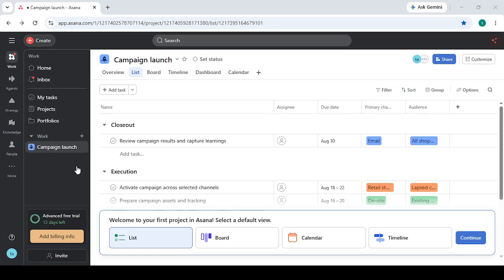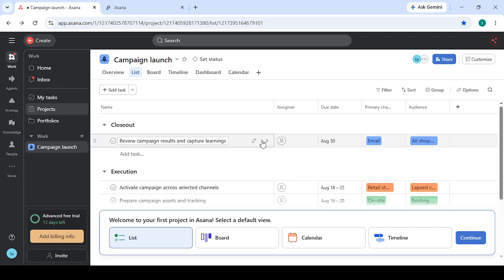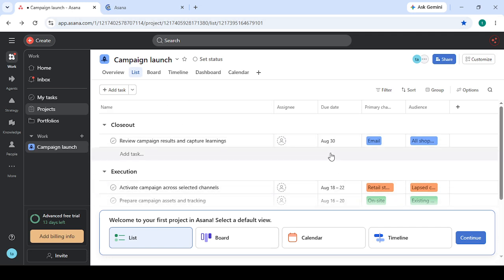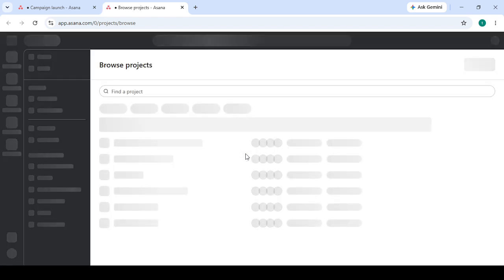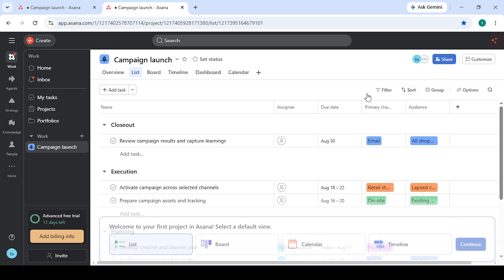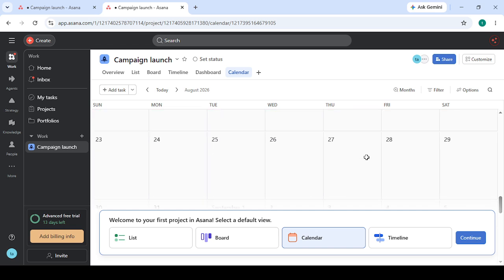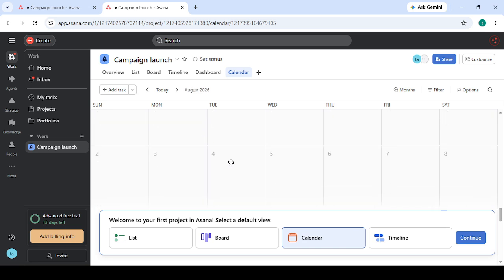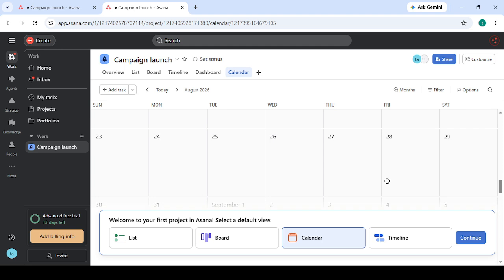How To Set Up Your Brand New Asana Account Paul Minors Method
Get your Asana account set up for success. Learn the proven "Paul Minors Method" for structuring a new Asana account. Build a rock-solid foundation for your projects, teams, and workflows that will scale as your business grows.